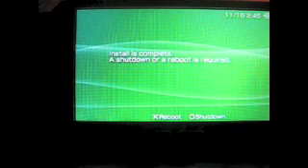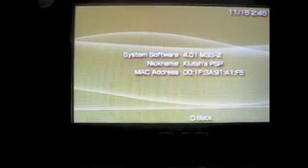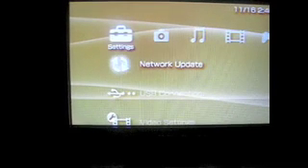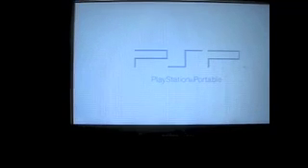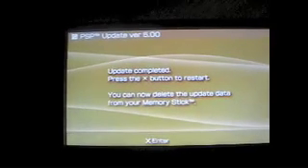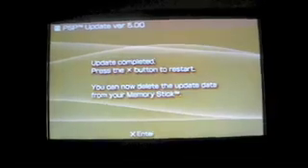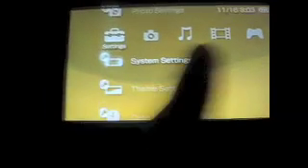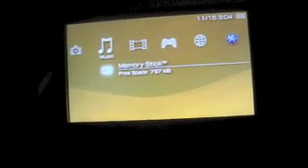How to install custom firmware on a PSP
NOTE: IM NOT RESPONSIBLE FOR ANYTHING THAT HAPPENS TO YOUR PSP!

This is the last video in my series to make a psp go into custom firmware.